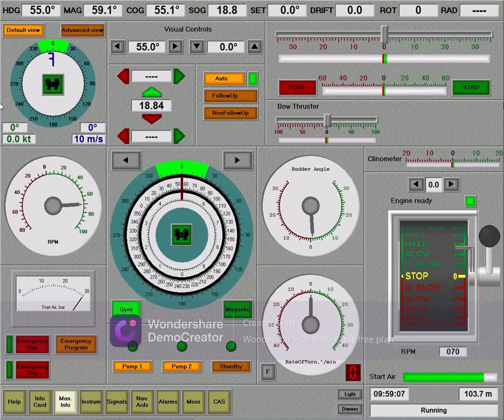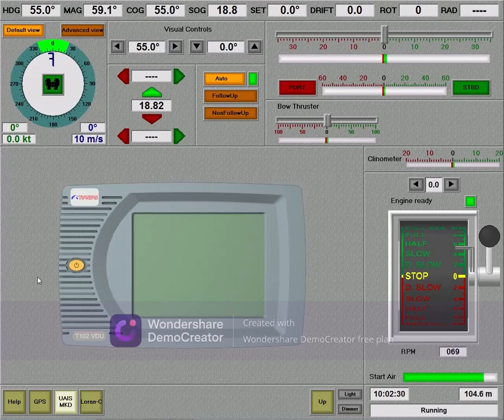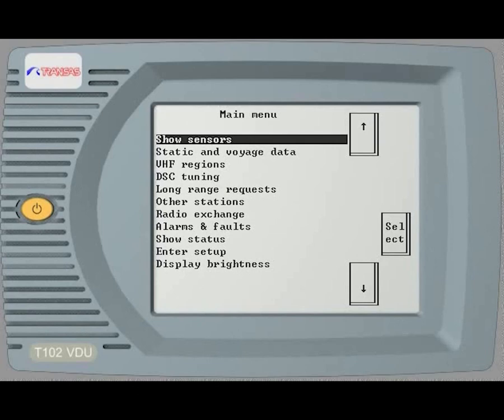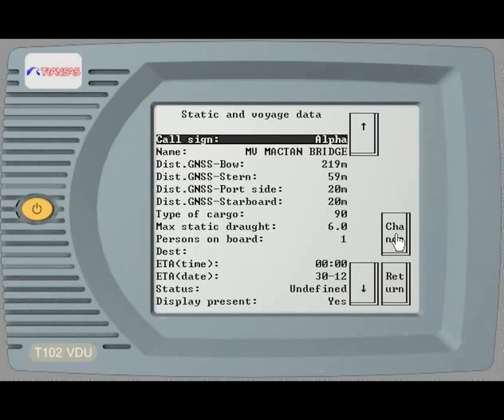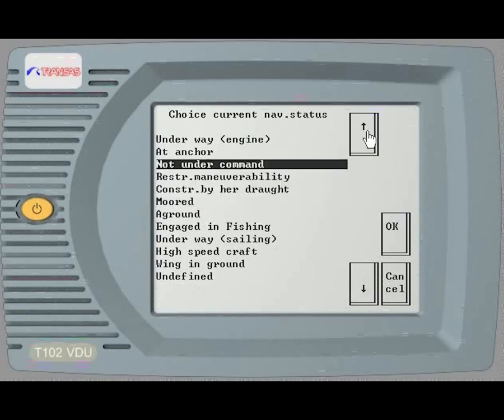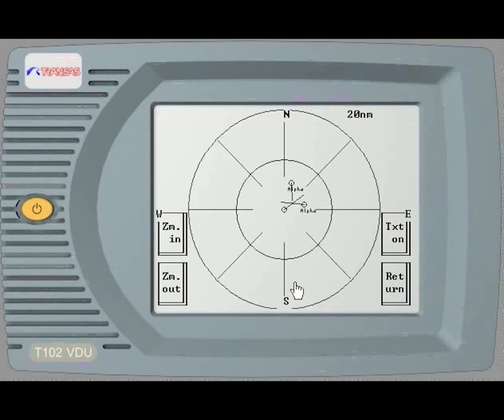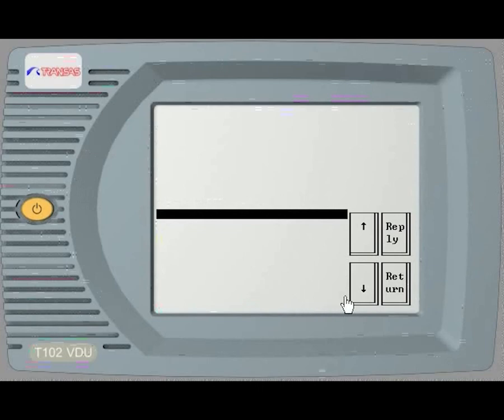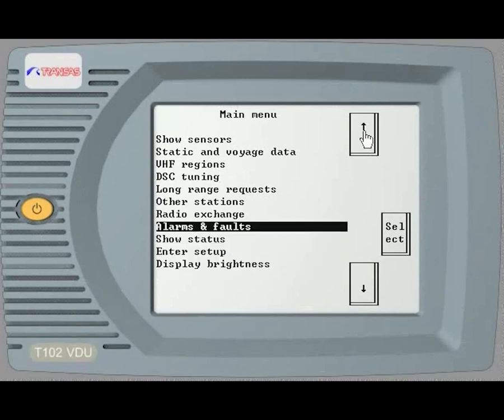AIS DEMO DW2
For students use only using Transas Simulator Demo of AIS operation. Enjoy